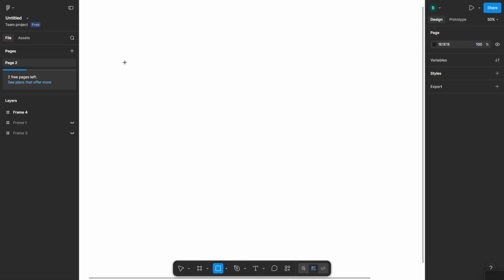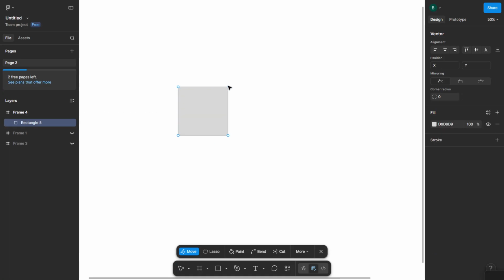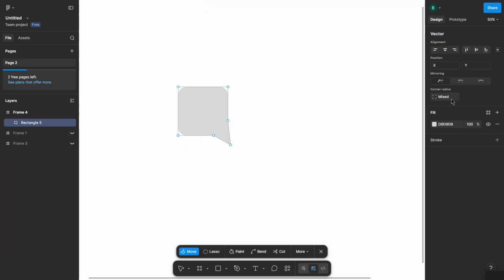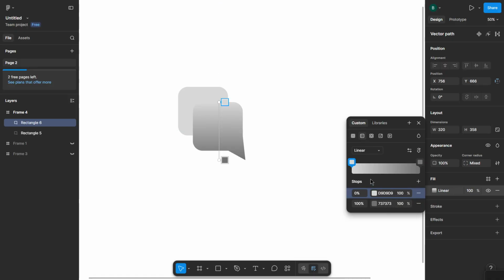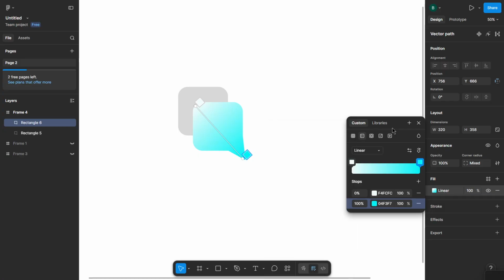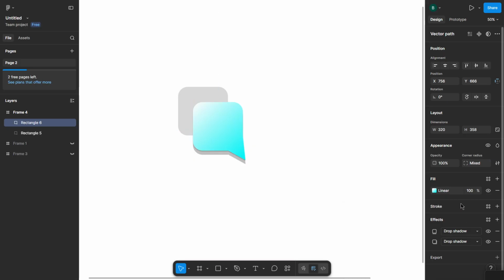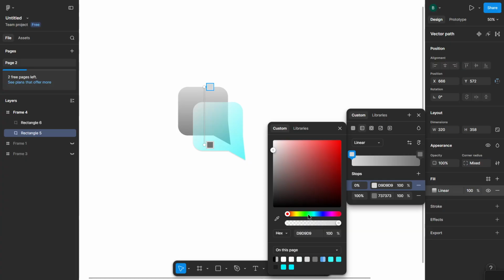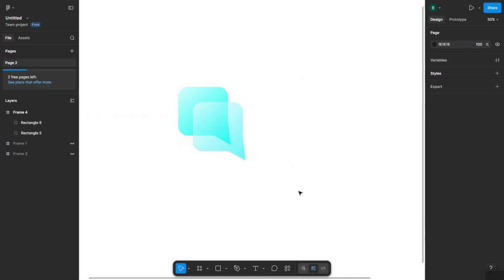How to Create Glassmorphic Chat Icon in Figma (Step By Step) (2026 Guide)